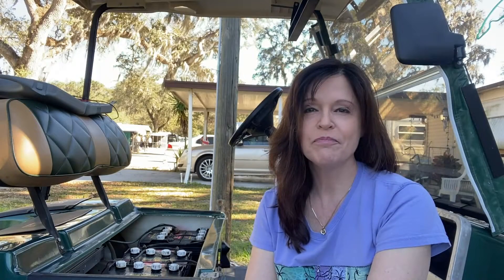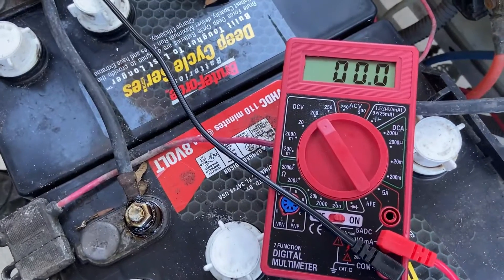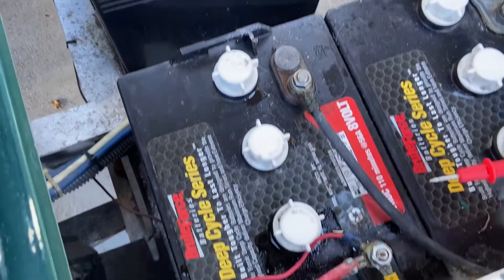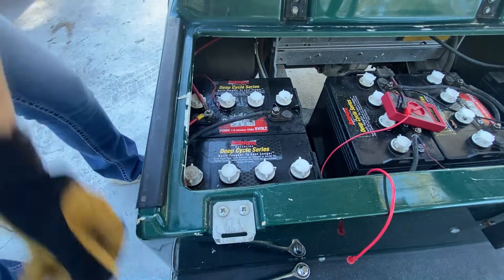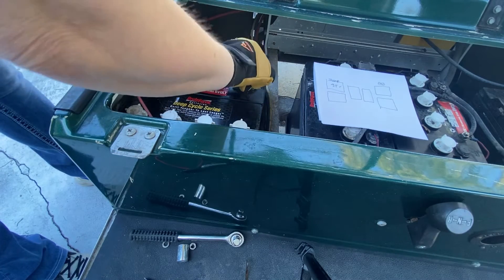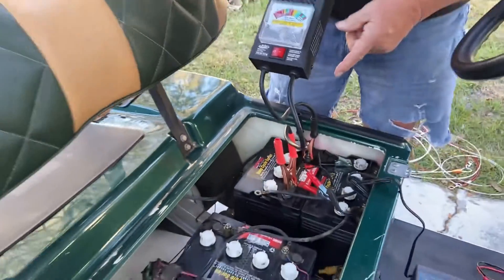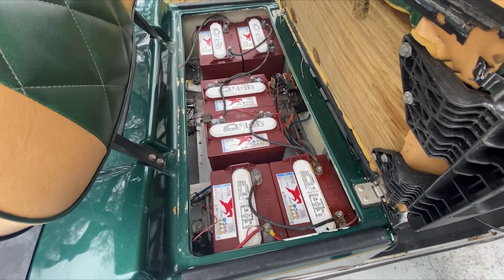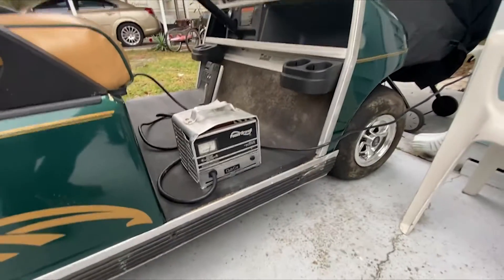Testing Golf Cart Batteries with a Digital Multimeter and a Battery Load Tester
When golf cart batteries start to go bad, you may notice a decrease in acceleration, as is the case here.  Follow along as we test the battery bank, each individual battery, attempt to revive a weak battery, and use a battery tester to ultimately see how the batteries perform under load.

Wendy
Mainely DIY Mom